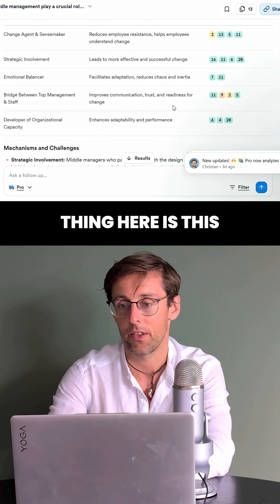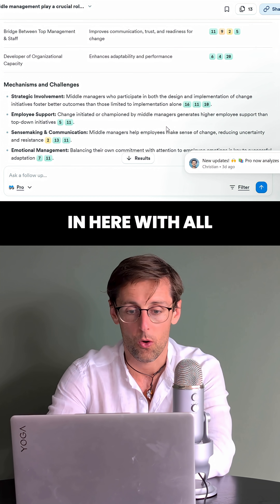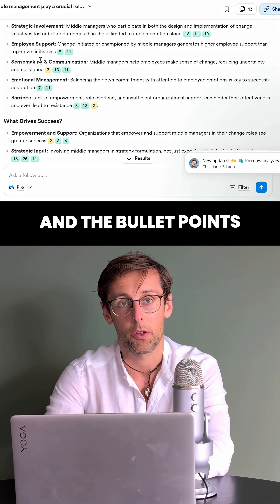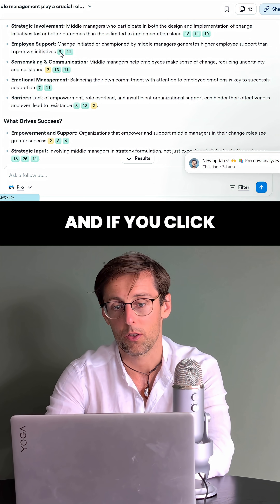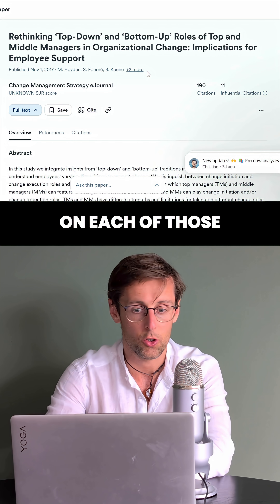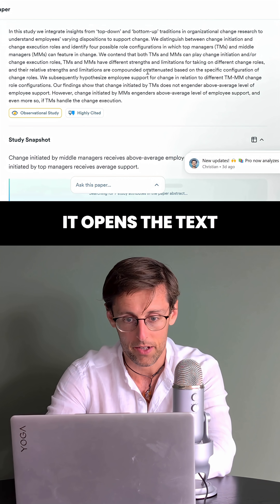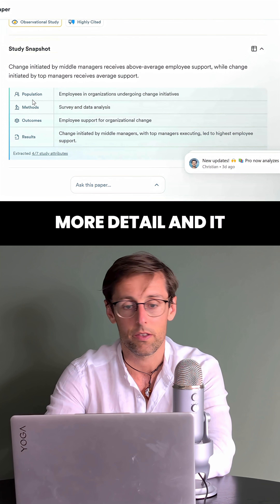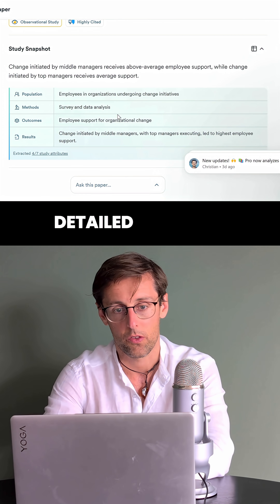How to Use Consensus AI for Academic Research & Literature Reviews